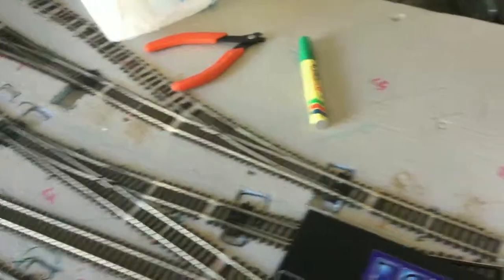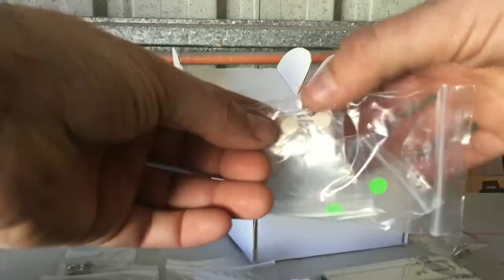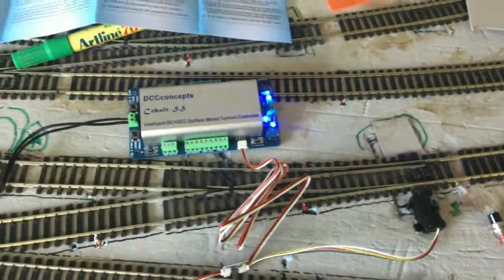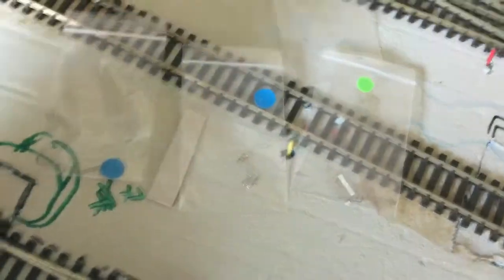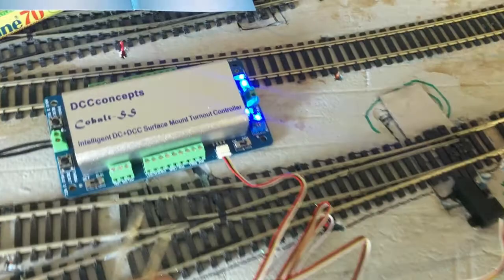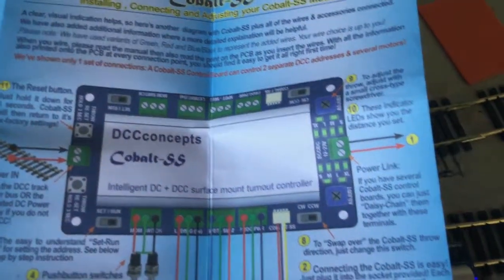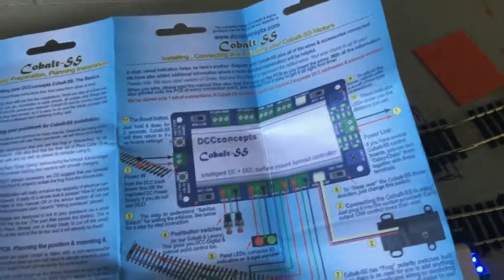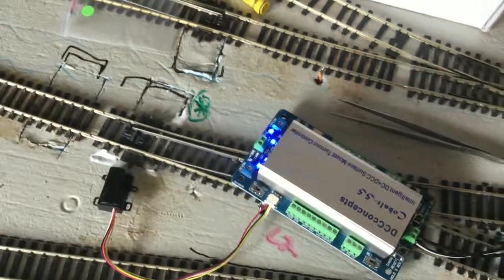Dcc concepts cobalt ss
In this part of my shelf layout build i look at installing dcc concepts cobalt ss point motors.